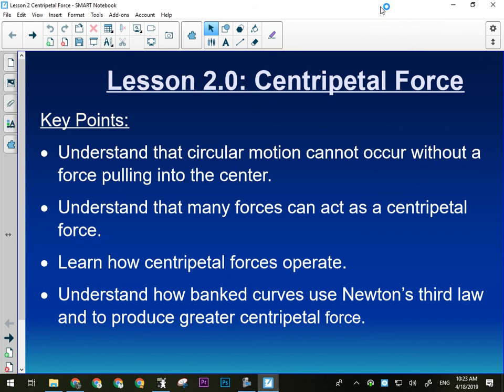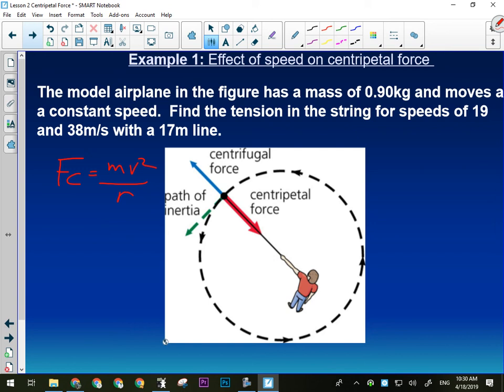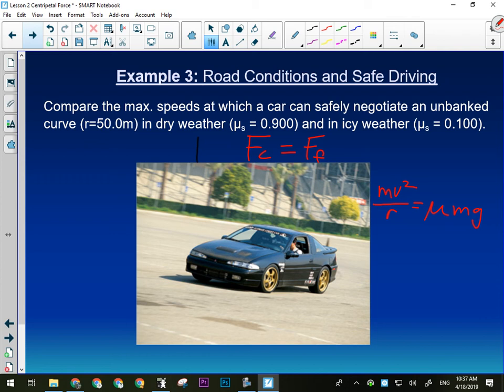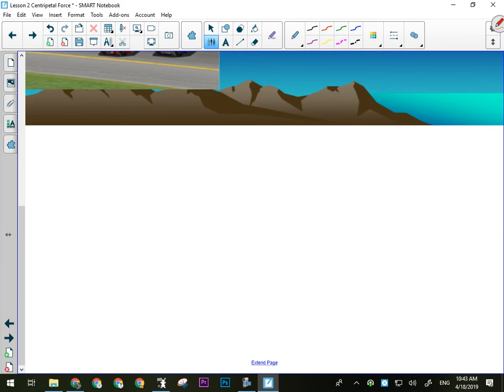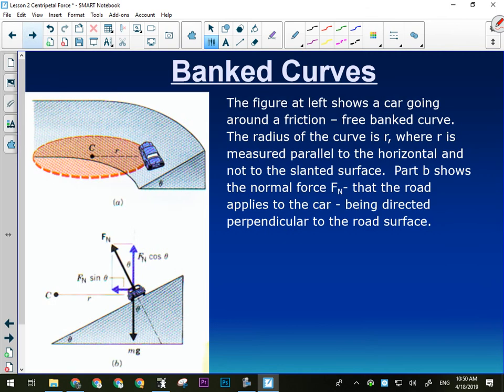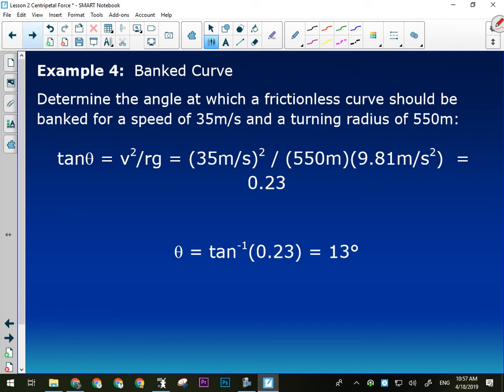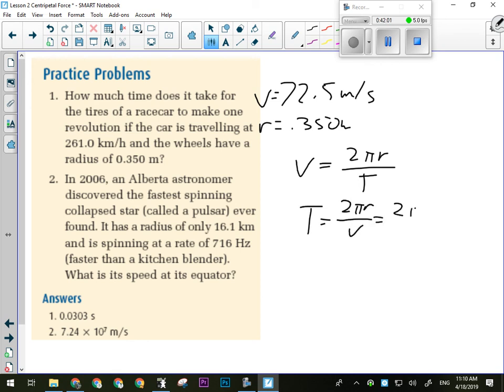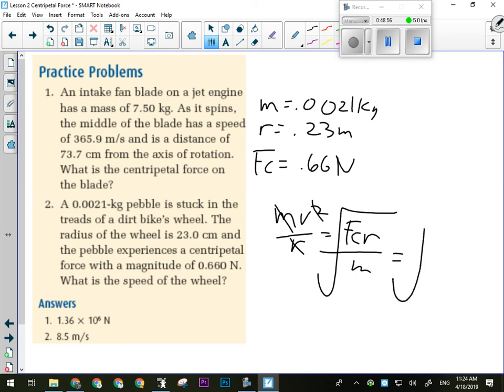Physics 20 | Centripetal Force Part 1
Introduction to centripetal force, unbanked curves and banked curves.  Simple solved examples.